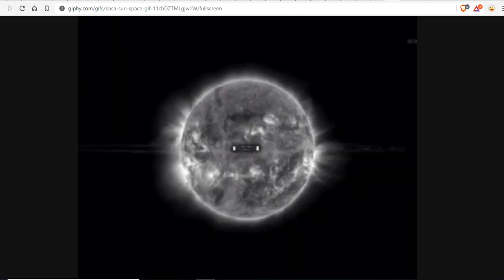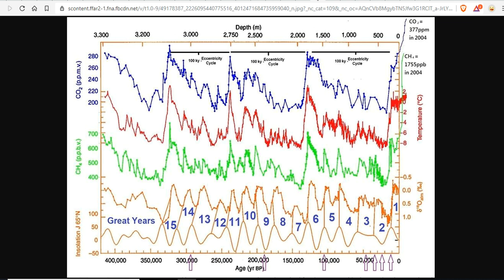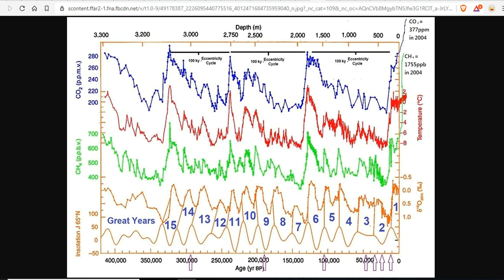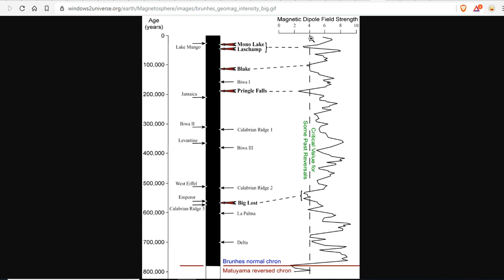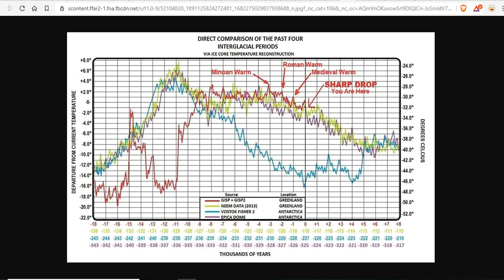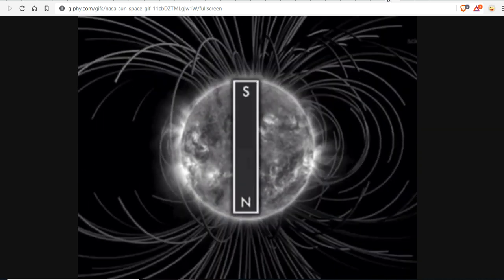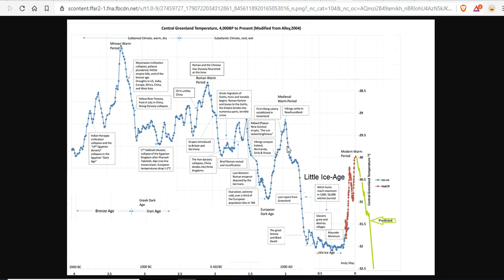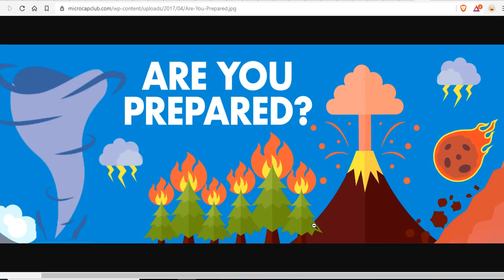Geomagnetic Reversal -vs- Grand Solar Minimum - Are They Related At All Scientifically?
There is no connection between Grand Solar Minimums and Magnetic Reversals. Unless they happen to be occurring at the same time...then and only then is there a connection. One in which humanity will bear the brunt, uninformed and unprepared for the times ahead.

Bitcoin: 17NV3vtcQhRnsRnjckCcYkKVEUcnirKQ62